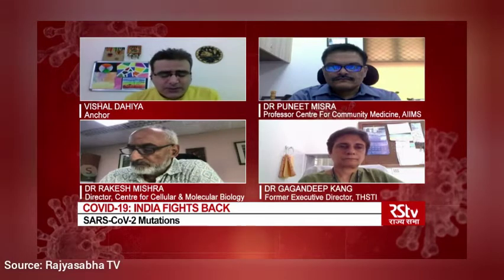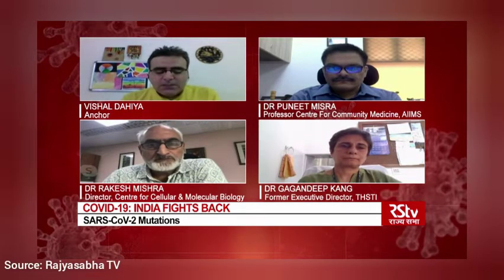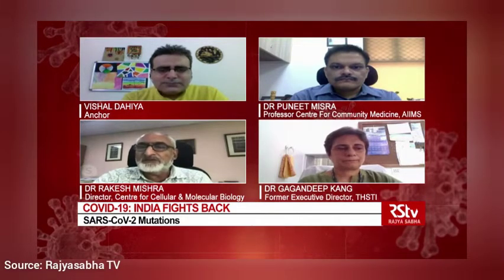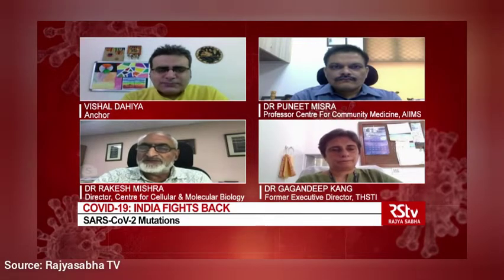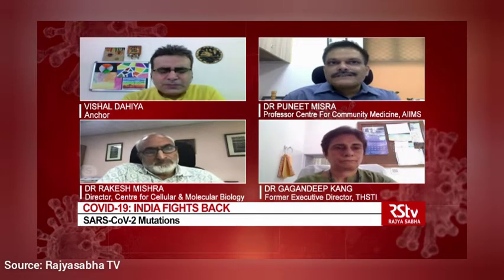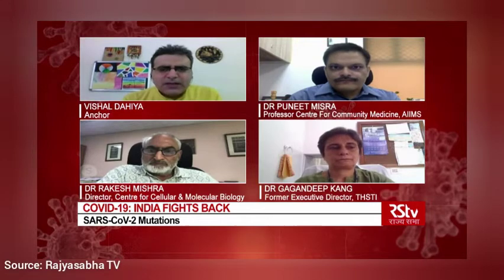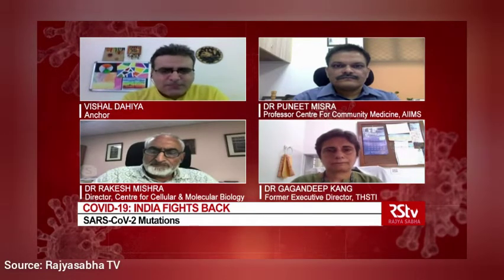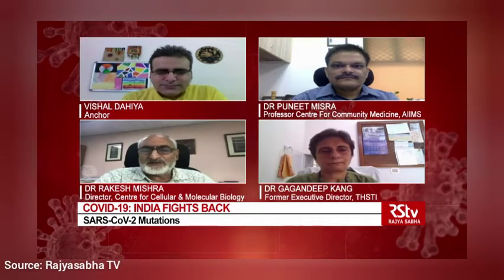How COVID-19 Mutation : Its Relation with SARS | Current Affairs for CSE IAS/PCS/UPSC/RAS/UPPCS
Current Affairs

CIVIL SERVICES

Current Affairs for CSE

Current Affairs for PCS

Current Affairs for UPPCS

Current Affairs for Civil Services

UPSC IAS PCS BPSC UPPSC RAS CIVIL SERVICES MPPSC UKPSC JPSC RPSC JPSC

Current Affairs 2020 in Hindi

Monthly Current Affairs

Current Affair

Current Affairs for Civil Services/UPSC/IAS/PCS/UPSSSC/SSC/UPP/BANK/STATE EXAM/UPSI/RO/ARO.

Username: anshacademy